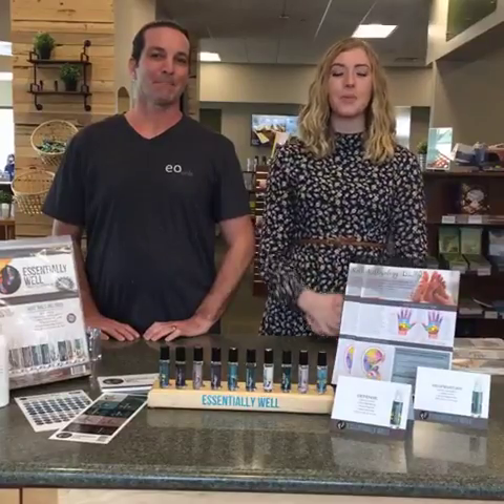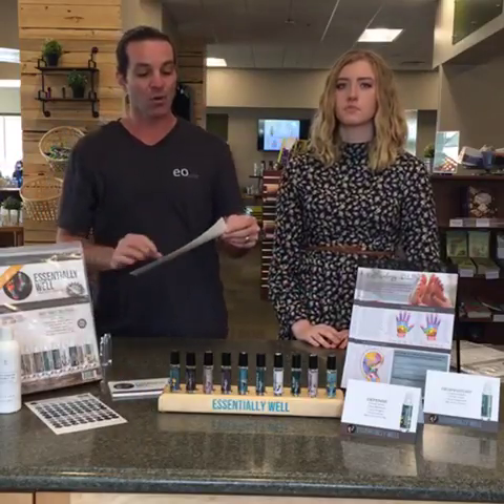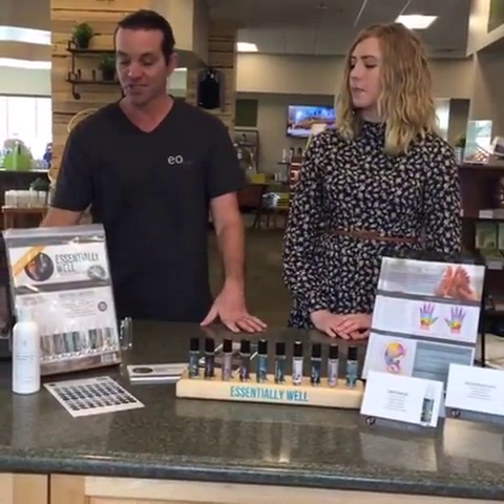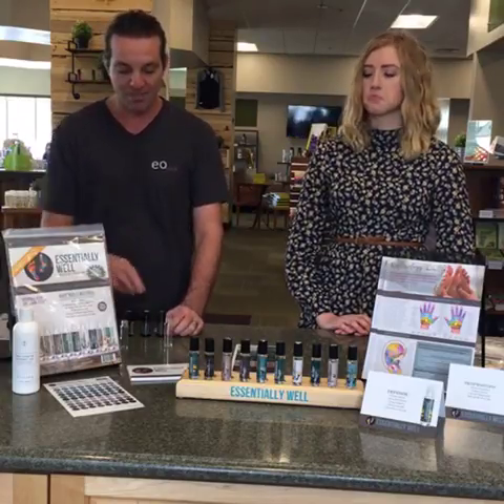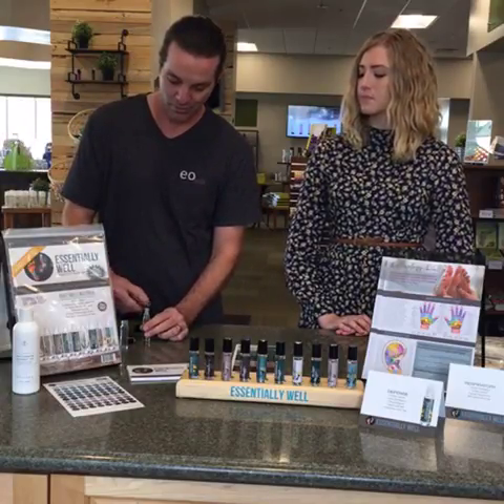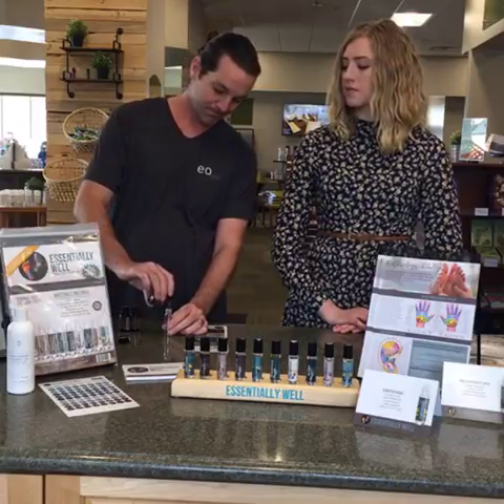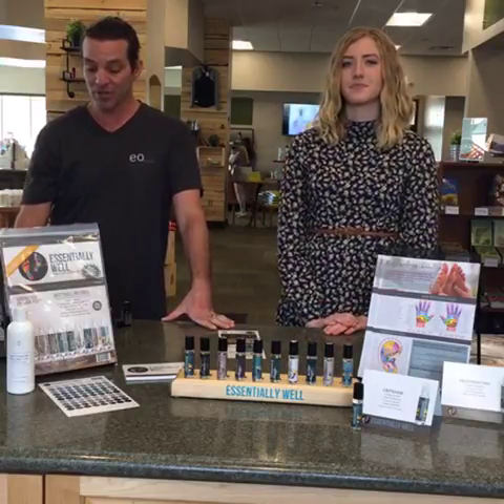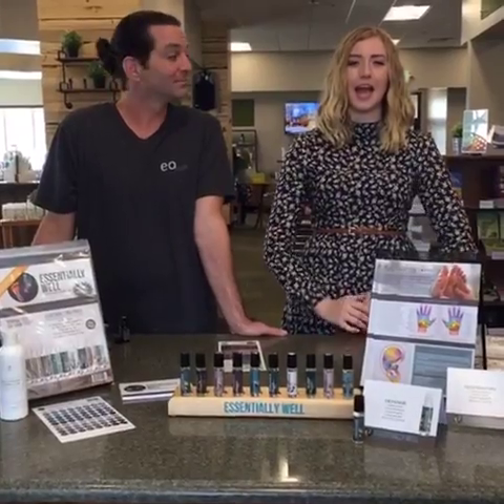DIY Tuesday: Essentially Well Reflexology roller bottle make & takes (Oct 4, 2016)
Roller bottles are a great way to have the oils that you need ready at your fingertips all the time.  Learn about a great make & take kit that will makes doing a DIY class easy!